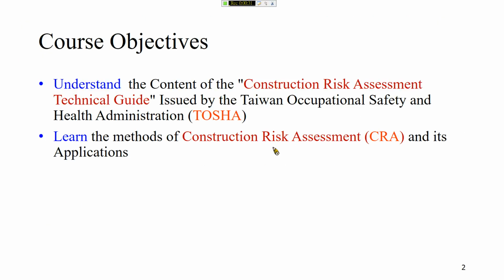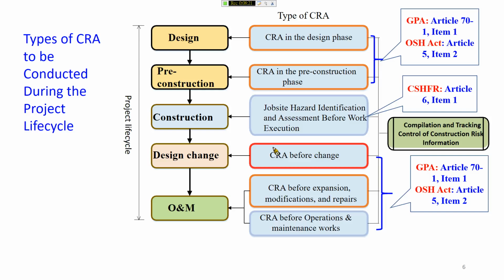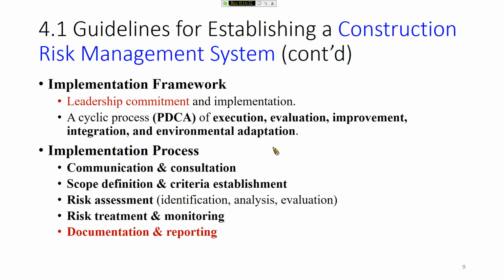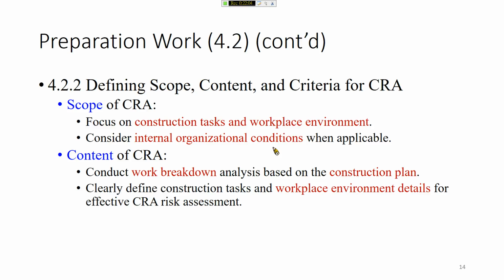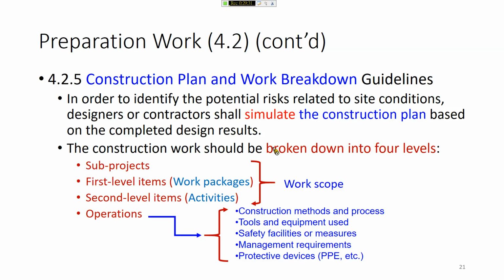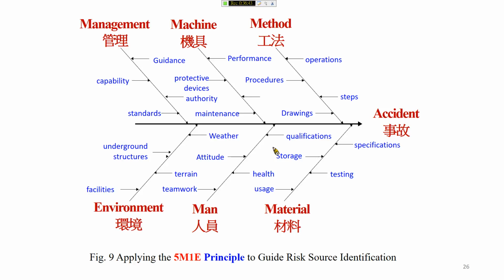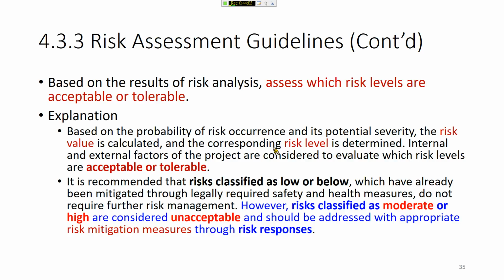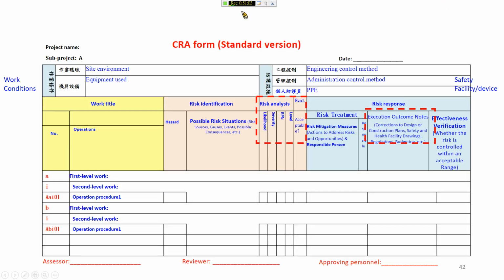5 1 Source Management and Construction Risk Assessment II 1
5-1_Source Management and Construction Risk Assessment (II)-1